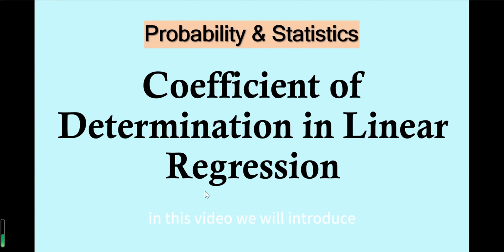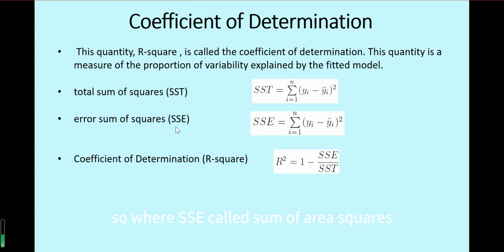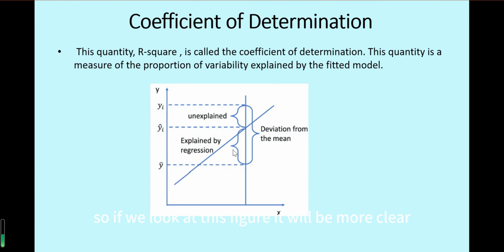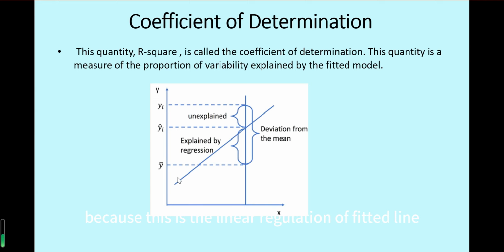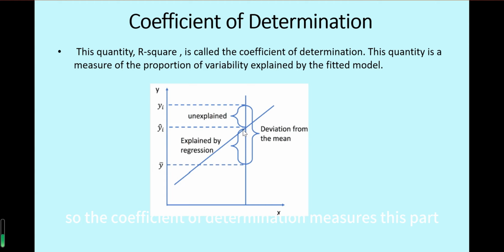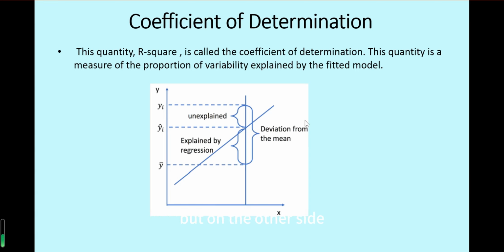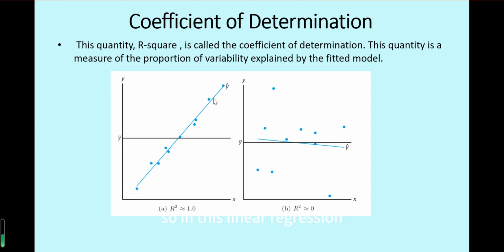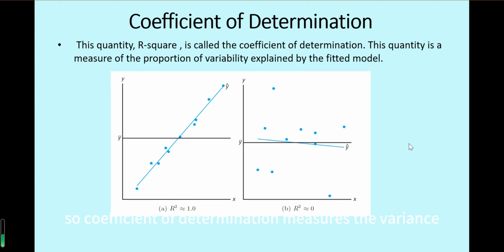Statistics and probability - Coefficient of Determination in Linear Regression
This quantity, R-square , called the coefficient of determination, measures the proportion of variability of Y variables explained by the fitted model.
Mathematically it is a ratio between SSE (Error sum squares) and SST
(Total sum squares).
The R-Square will never decrease if more and more explanatory variables are added into the model.